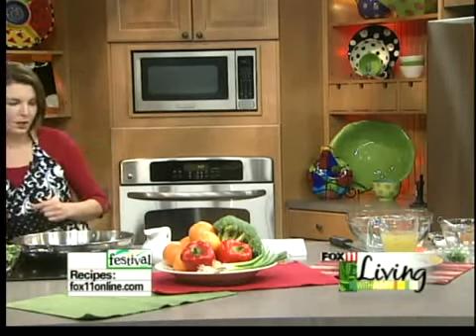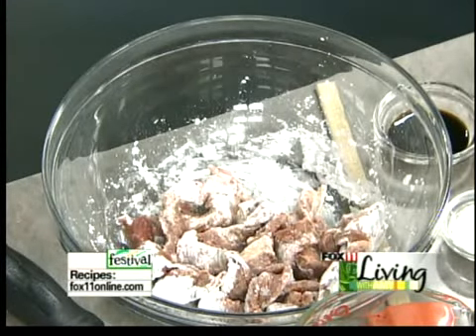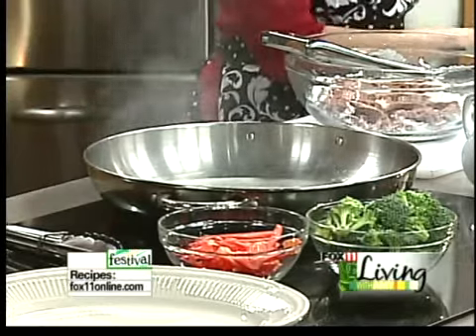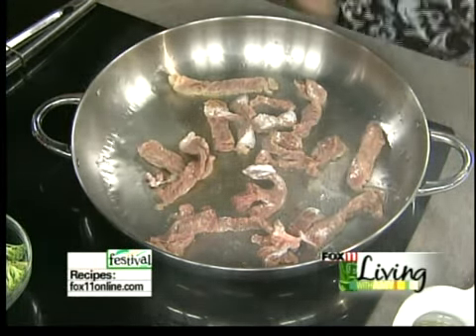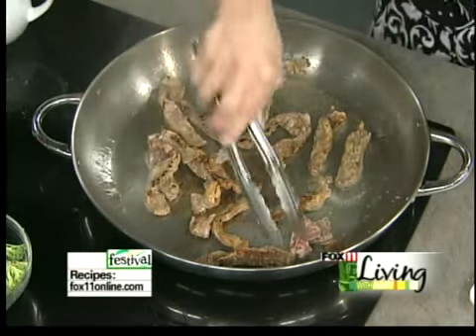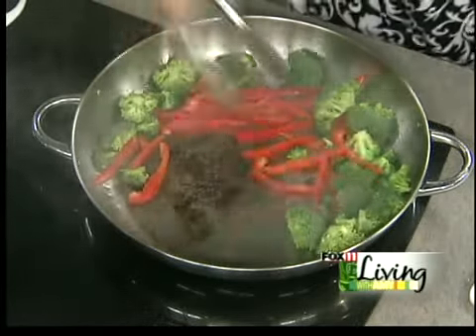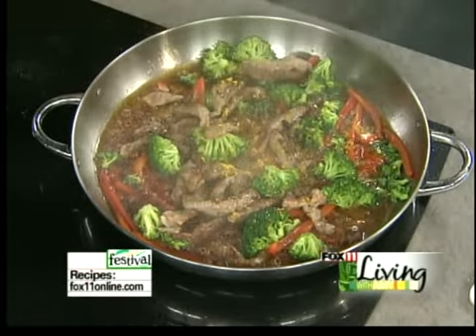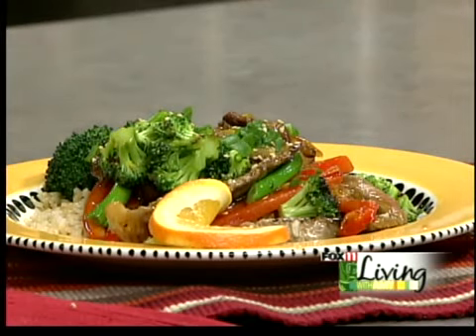Orange Beef Stir Fry